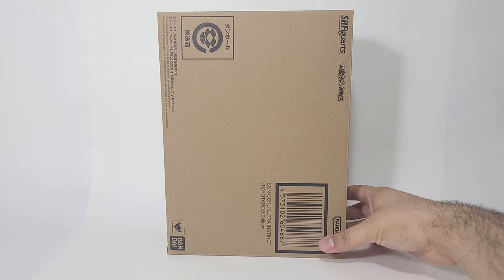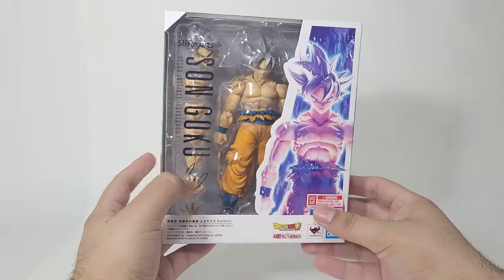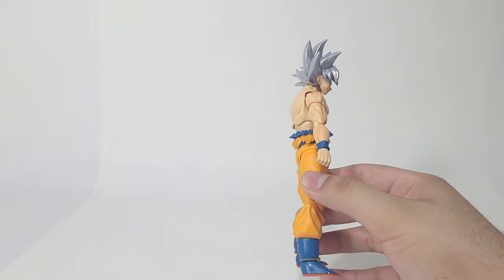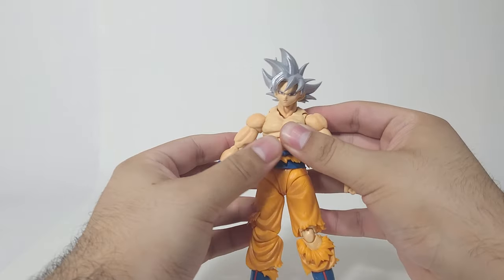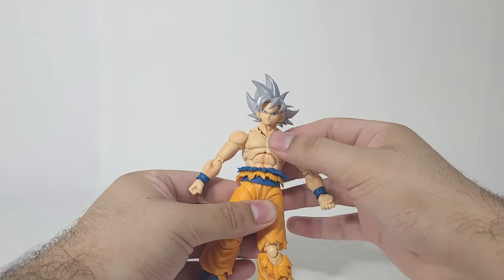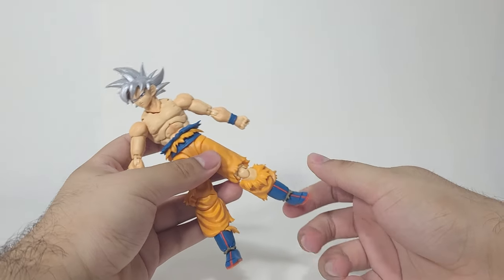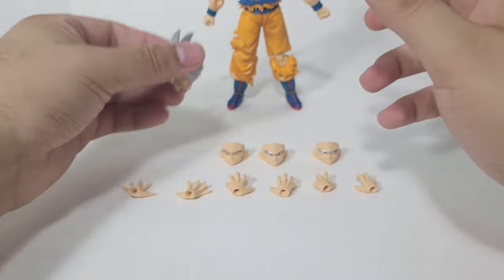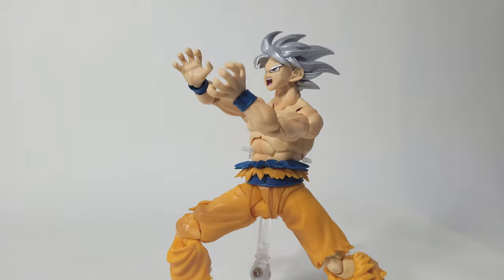S.H. Figuarts ULTRA INSTINCT GOKU -TOYOTAROU Edition- Dragon Ball Super Figure Review!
Today we are looking at the long-anticipated Ultra Instinct Goku the Toyotarou Edition. Let me just say that he is good, but could have been much better...

Chapters:
0:00 Intro
3:00 Overview
6:20 Articulation
13:30 Accessories
16:20 Final Thoughts
18:10 Premium Bandai Rant